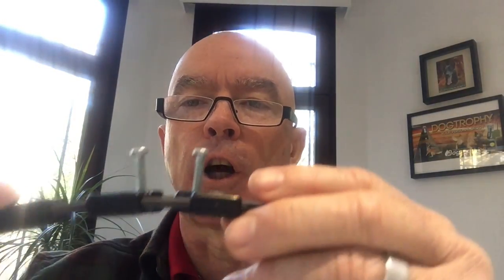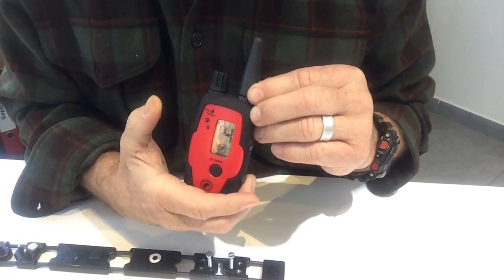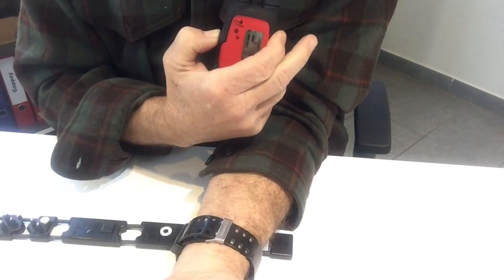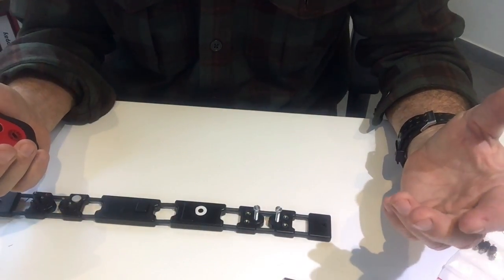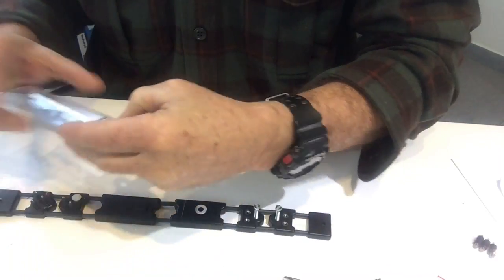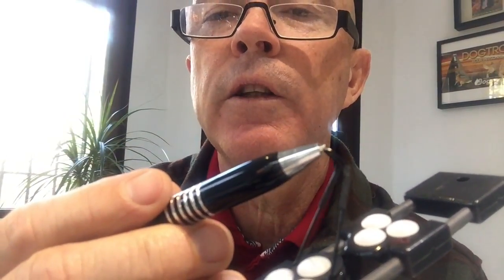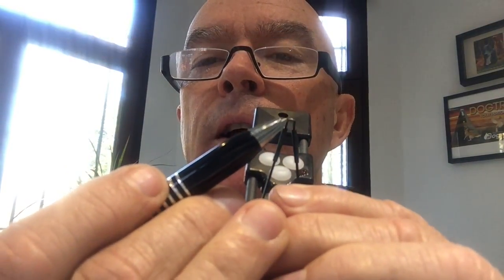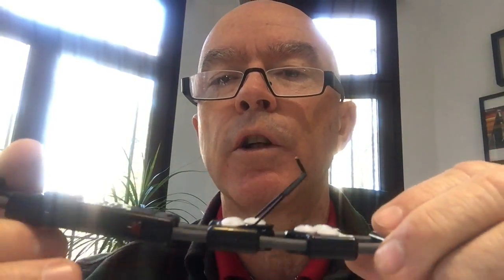Why Insulated Contact Points?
This video is about Why Insulated Contact Points?